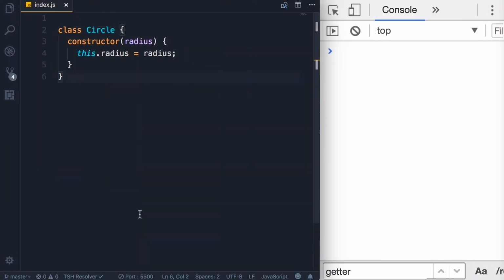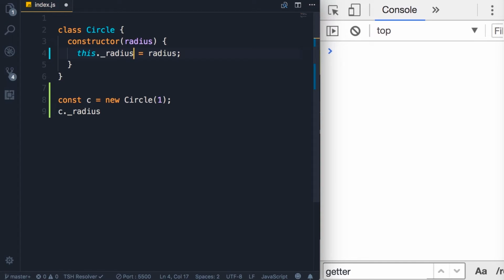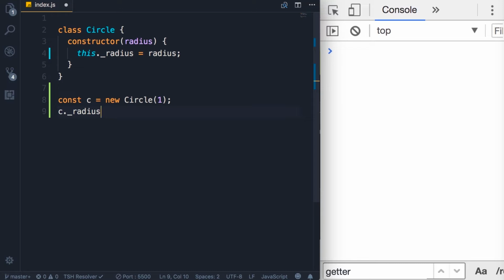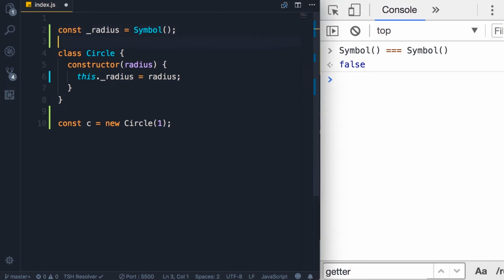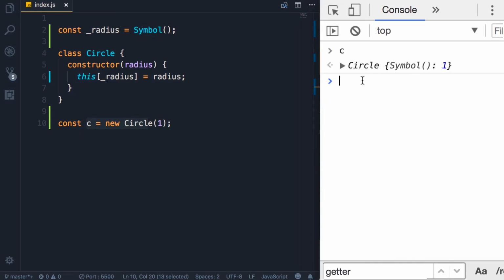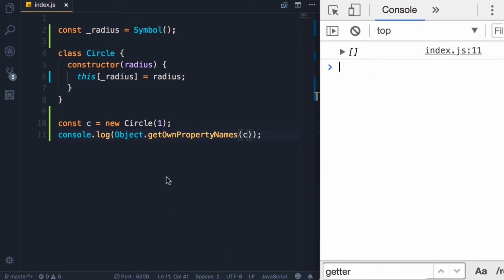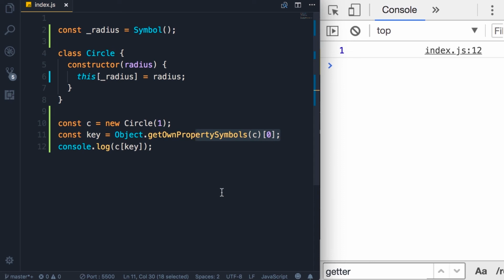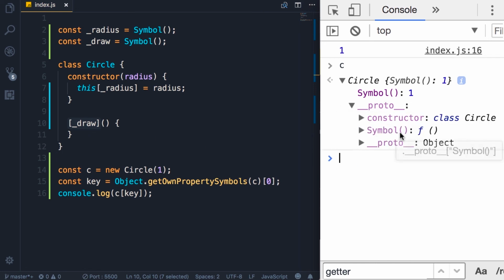5 Private Members Using Symbols